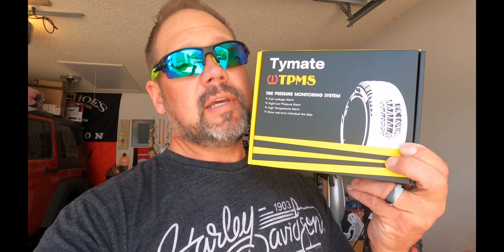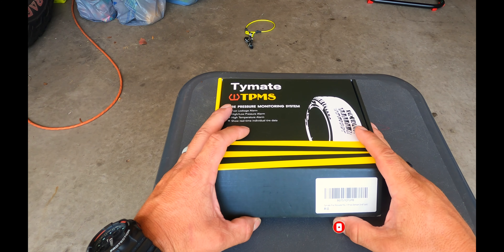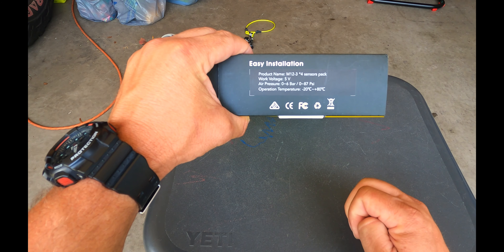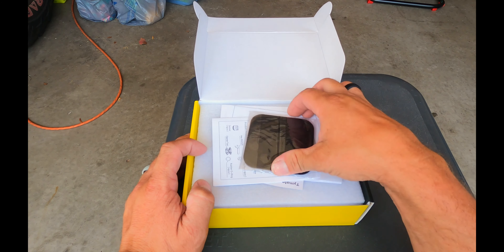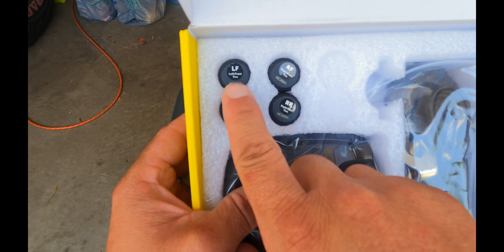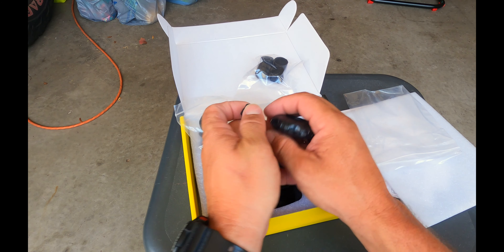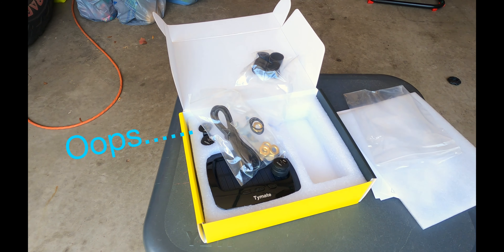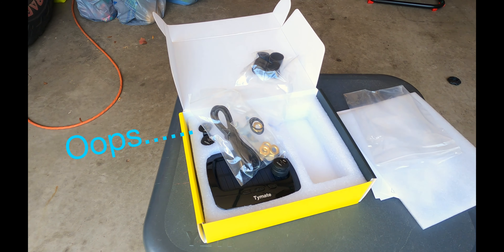Tymate M12-3 Black 4 sensor open box and install. part 1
Needed a TPMS system for the camper so we ordered the Tymate M12-3 Black from amazon on Prime day.  This video is a quick unboxing and install video.